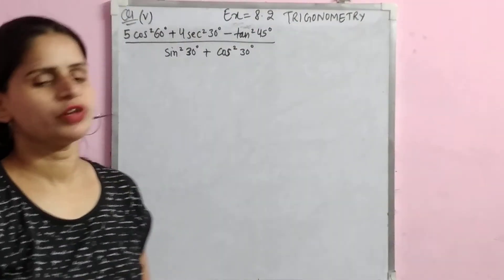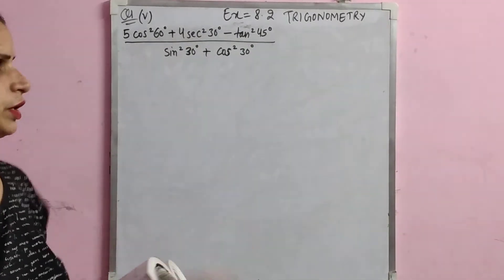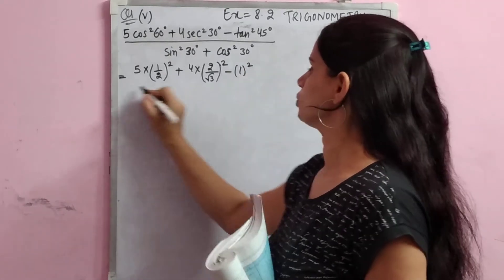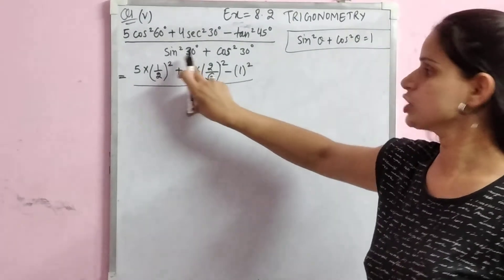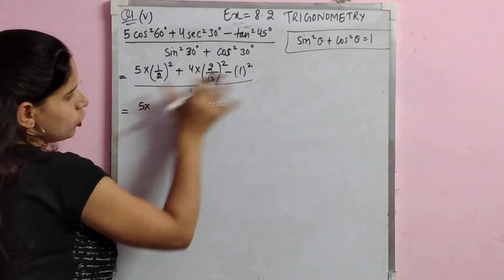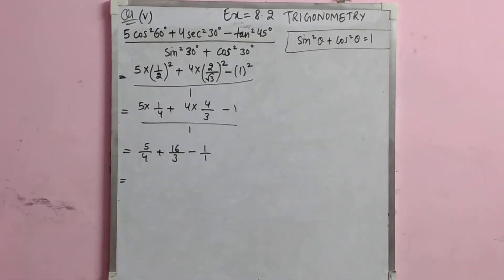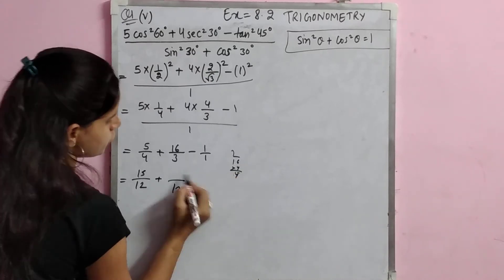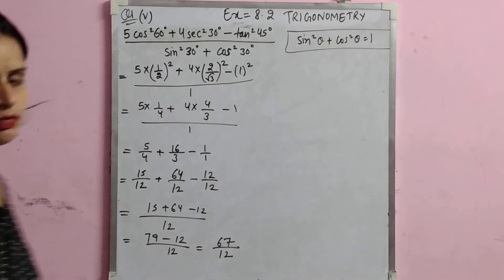Class 10 ex8.2 Introduction to trigonometry question number 1 part 5.